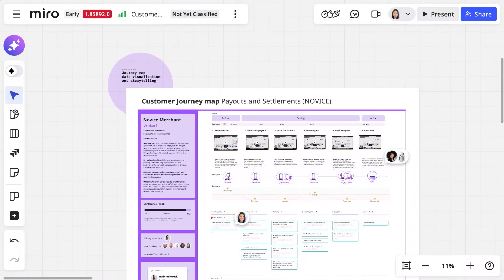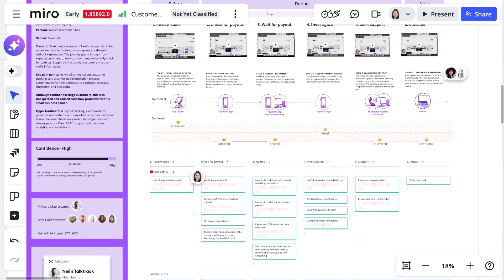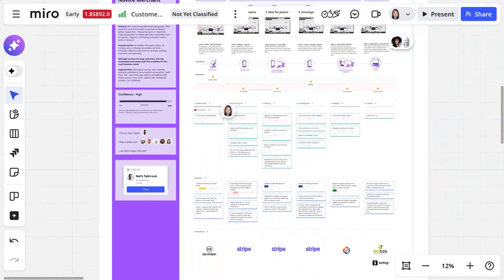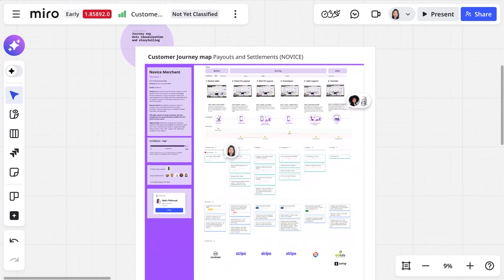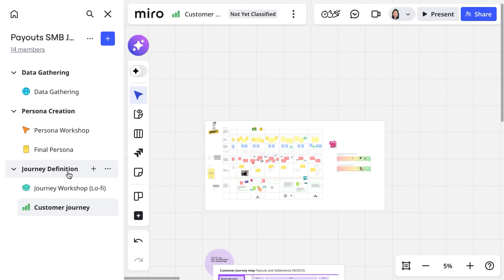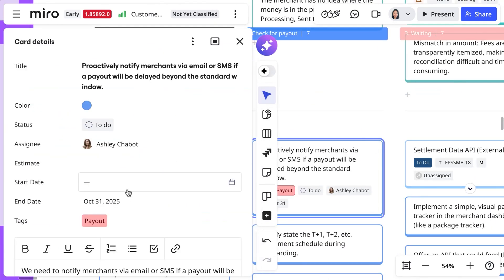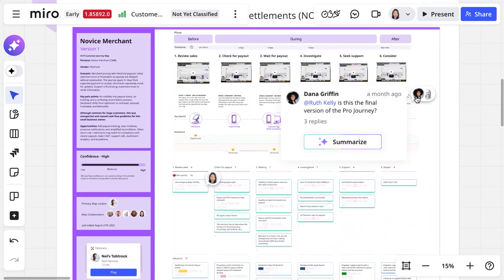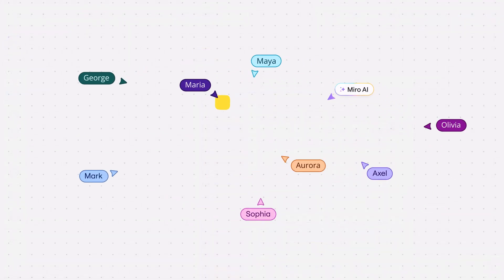Miro Journeys Demo: Create Living Journeys that Inform Decisions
Learn how Miro Journeys turns journey maps into living knowledge systems that drive business results. This demo shows how to speed up decisions with AI that synthesizes feedback and prioritizes opportunities, connect insights to action by integrating journey insights into workflows and strategic planning, enable cross-functional collaboration to co-create the best customer experiences, create compelling visual stories that engage stakeholders, and scale journey management best practices across your enterprise with templates.